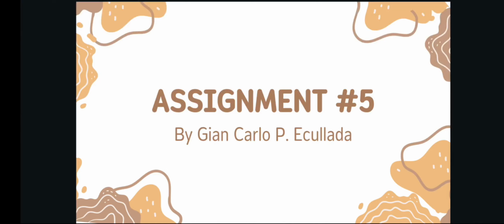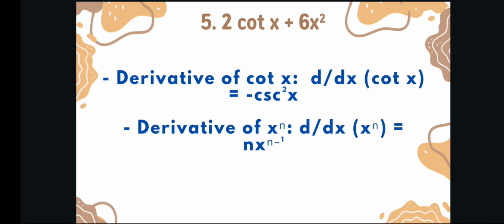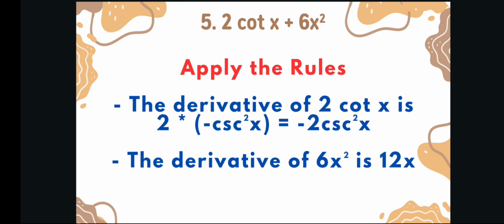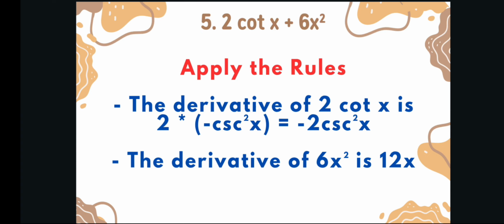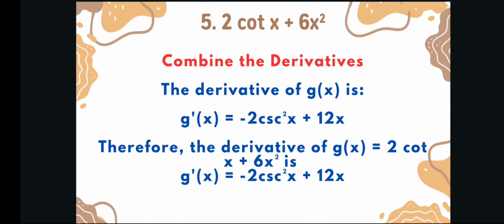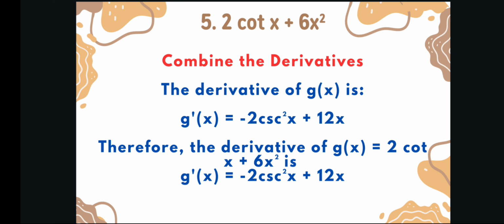Differentiation Rules for Trigonometric Functions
PERFORMANCE Task by:
GIAN CARLO ECULLADA
STEM KNOWLEDGE

If 𝑓 is a continuous function on a closed and bounded interval [𝑎, 𝑏], then 𝑓 has absolute extreme values (minimum and maximum) on this interval, and they occur either at the endpoints or at the critical points of 𝑓.

Fermat’s Theorem states that if 𝑓 is continuous on an open interval (𝑎, 𝑏) and has a relative extremum at 𝑥=𝑐, where 𝑐 is on (𝑎, 𝑏), then 𝑐 is a critical point of 𝑓.